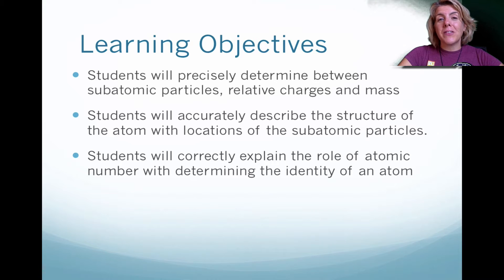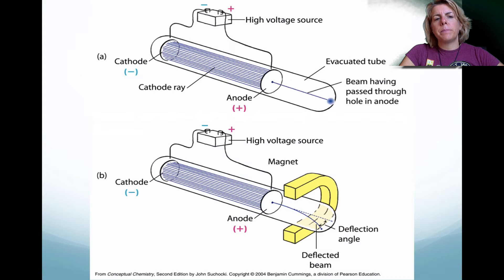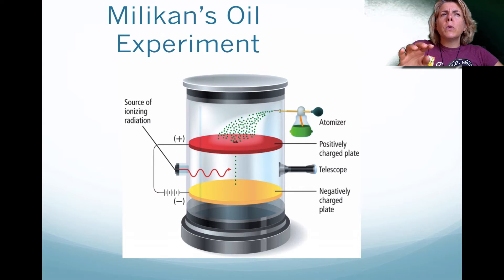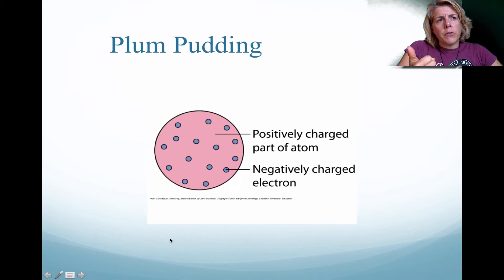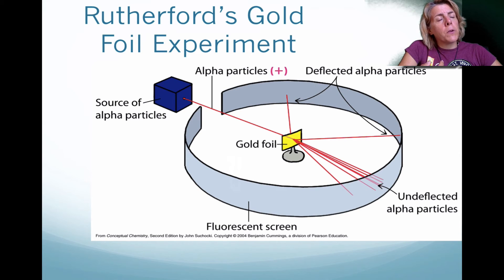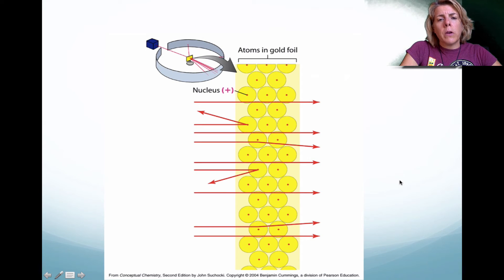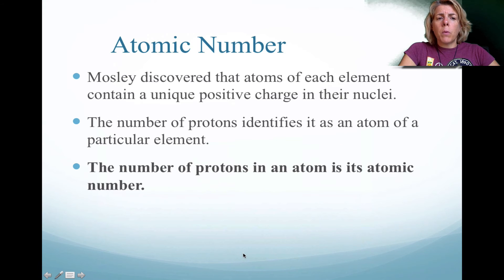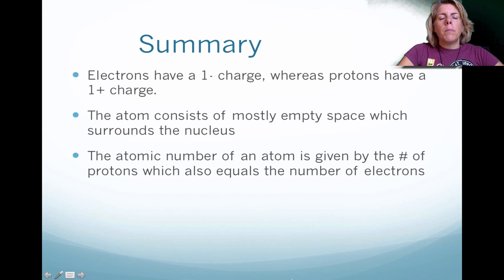Chapter 4 Structure of the Atom Pt II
This video describes how subatomic particles (electrons and protons) were discovered and their location within an atom.  It also describes how atomic number is determined.